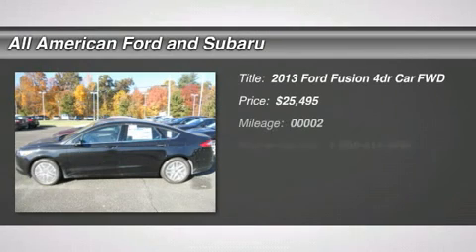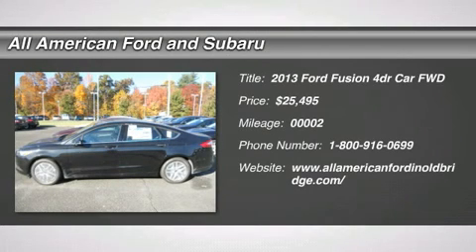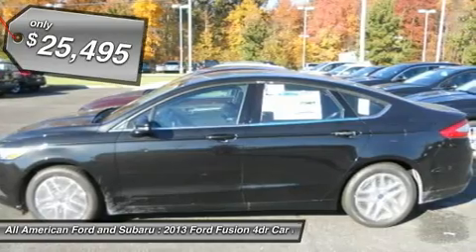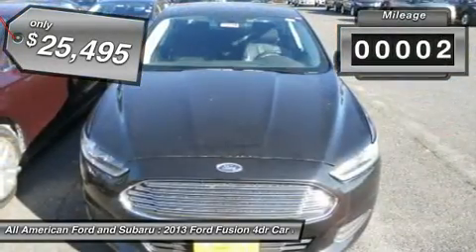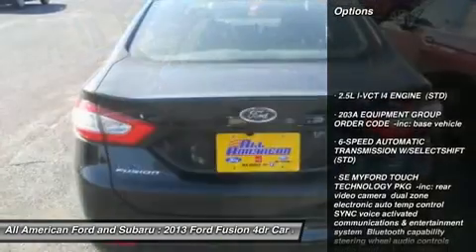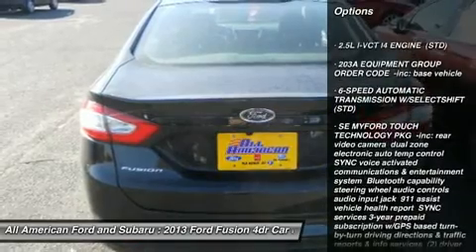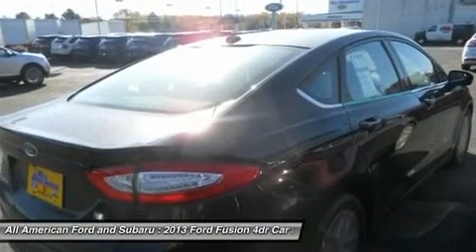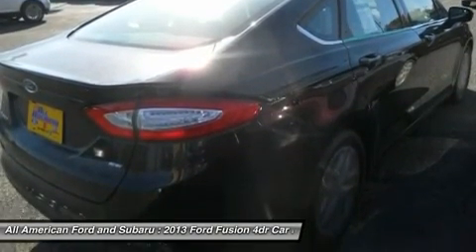2013 FORD FUSION Old Bridge, NJ 130396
2013 FORD FUSION Old Bridge, NJ
Stock# 130396
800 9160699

Pick up this Tuxedo Black Metallic 2013 Ford Fusion, available today. Featuring Automatic transmission, it has 25 miles. This could be the one you've been searching for.